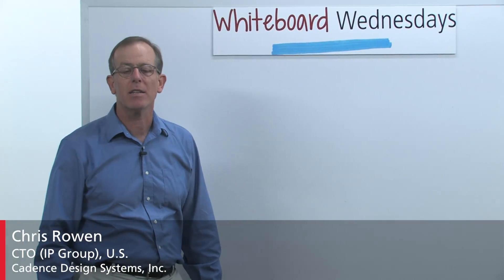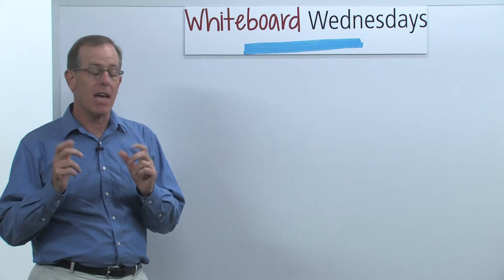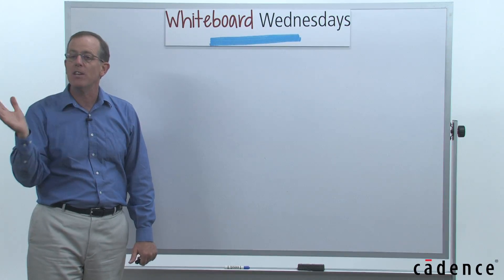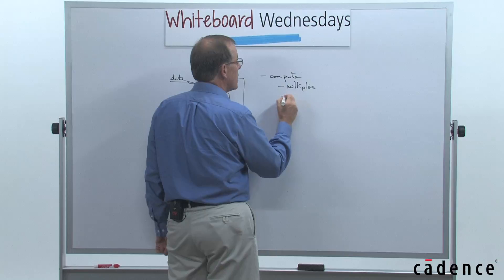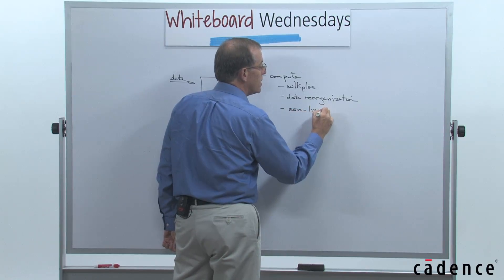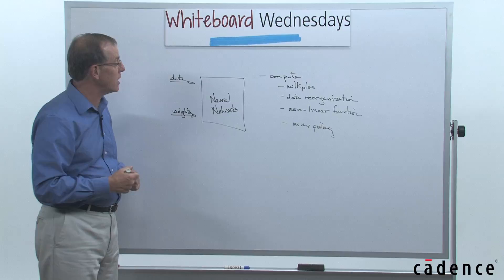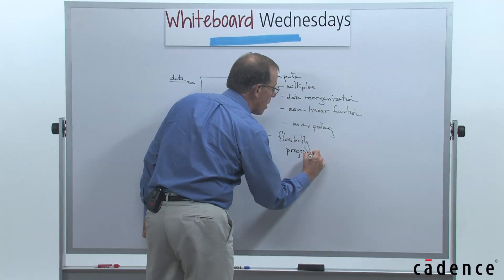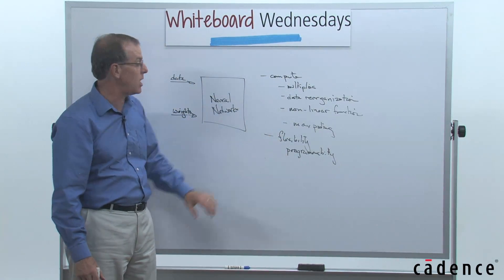Whiteboard Wednesdays - Mapping Convolutional Neural Networks to the Vision P5 DSP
In this week's Whiteboard Wednesday, Chris Rowen explains how convolutional neural networks (CNNs) map onto the high-performance Tensilica Vision P5 DSP. He describes the benefits that the programmability brings, giving the flexibility needed for the ongoing development of these algorithms alongside the more traditional image processing and computer vision applications.